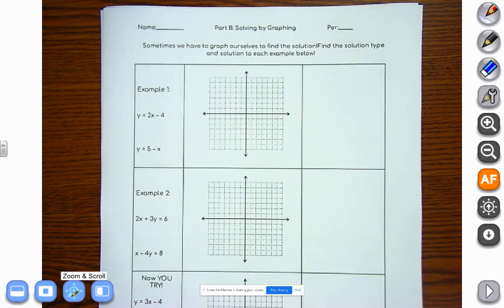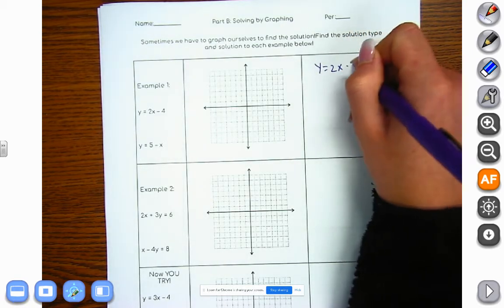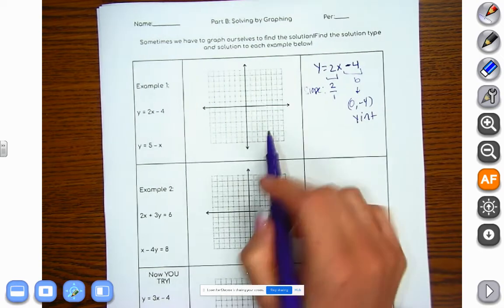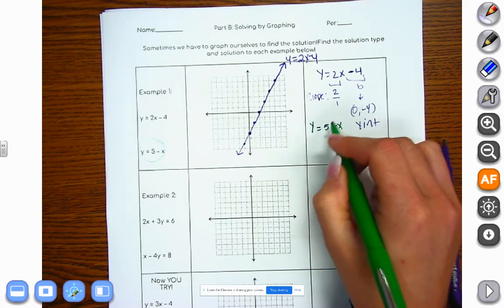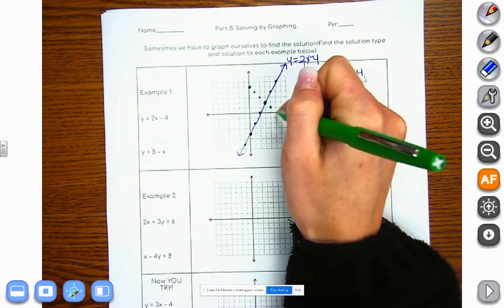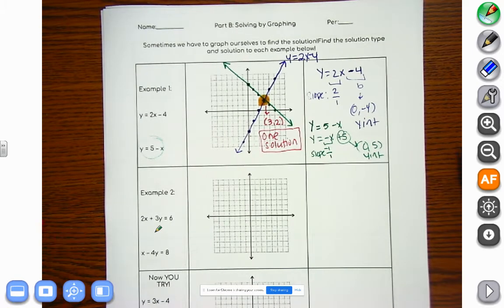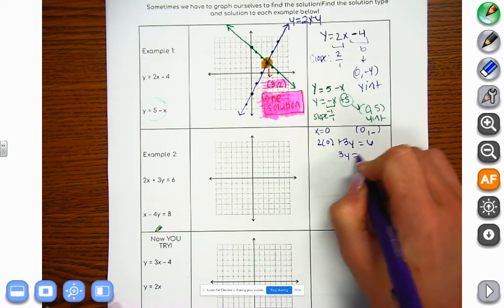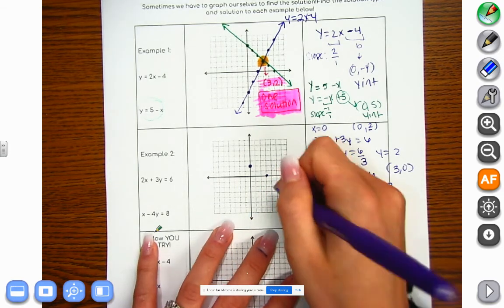(1b) Example 1